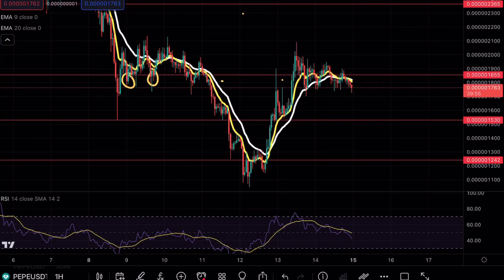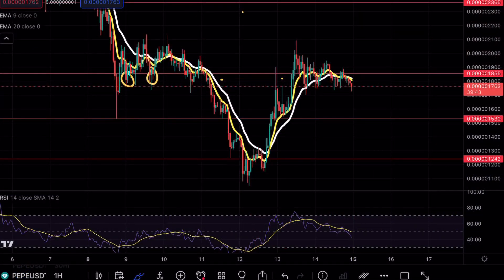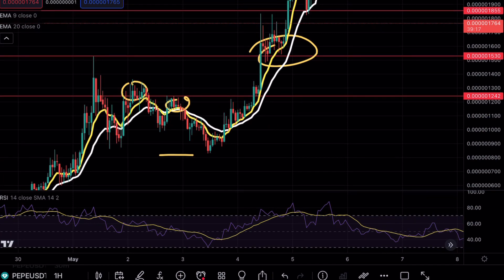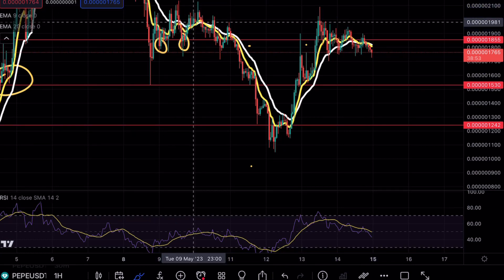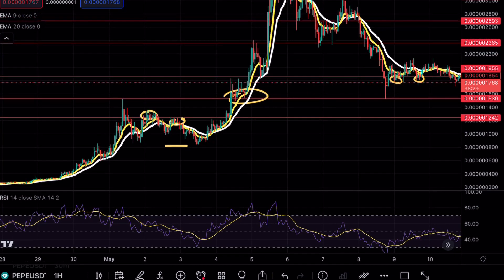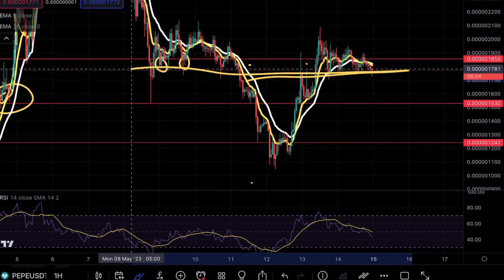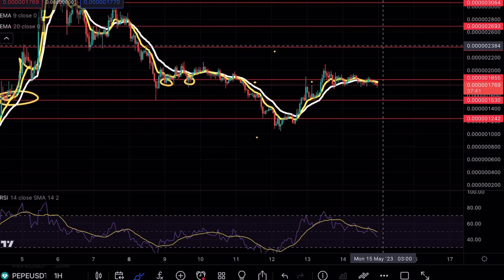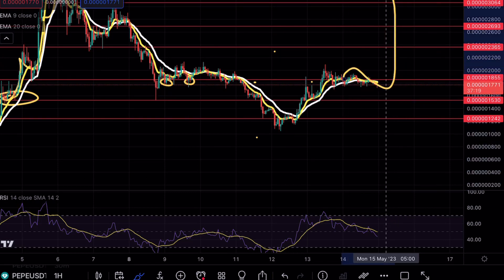PEPECOIN REVERSAL OR 🚨! PEPE PRICE PREDICTION TECHNICAL ANALYSIS NEWS 2023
Pepecoin broke below a key resistance and in this video we will be analyzing the cryptocurrency to see the next levels on pepecoin